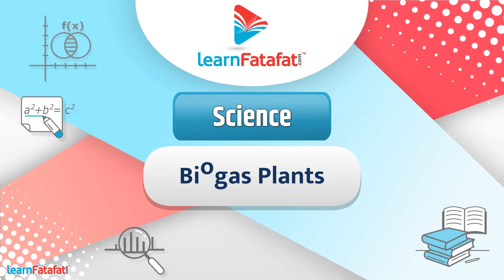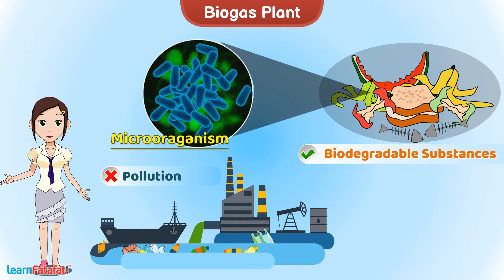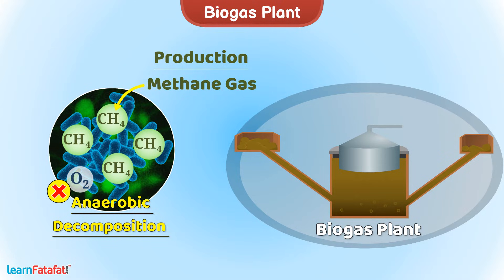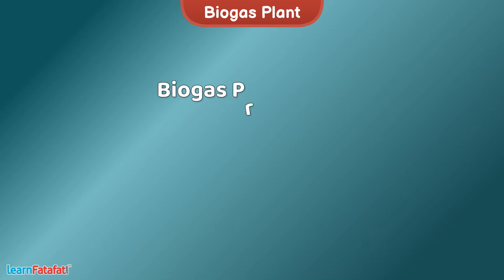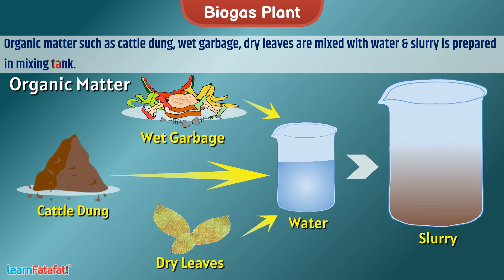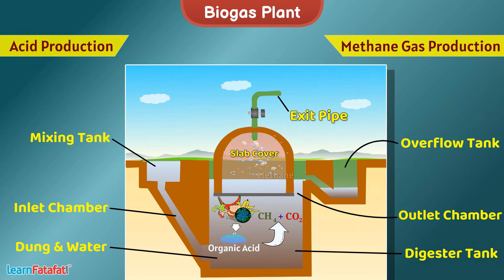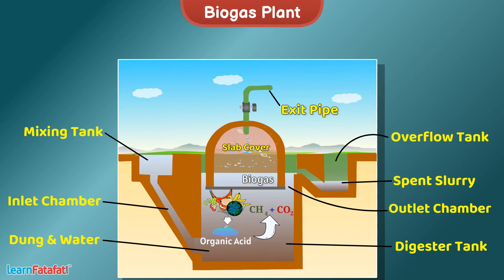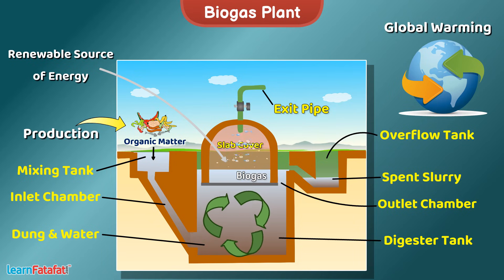Biogas Plant | Science | Working Model and Explanation